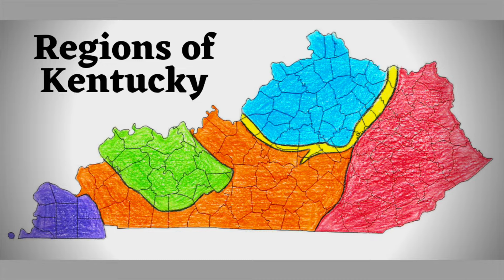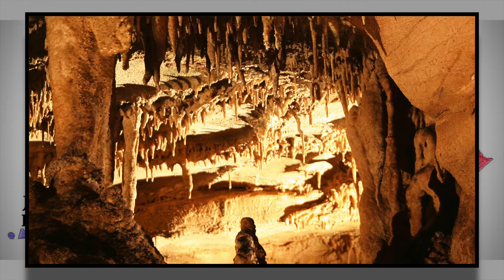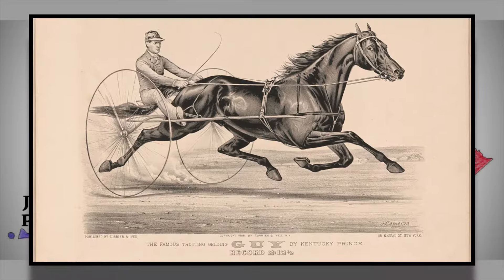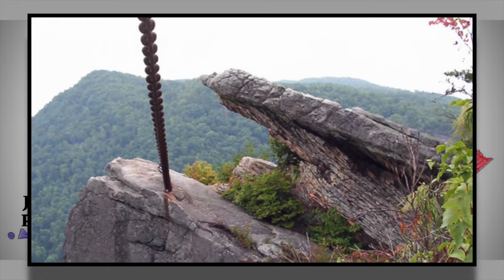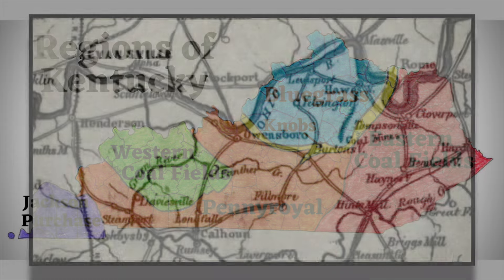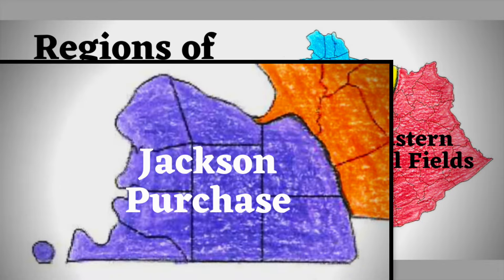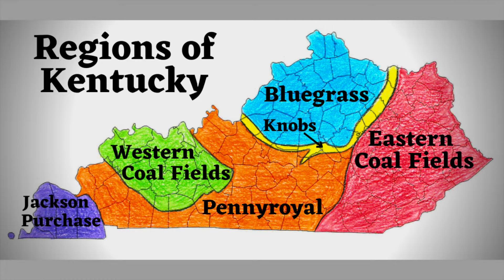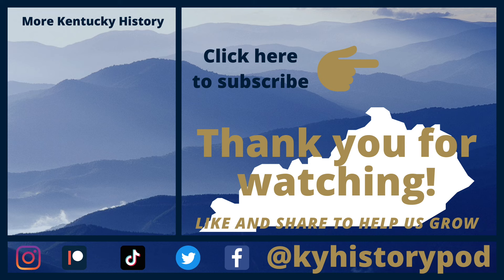6 Regions of Kentucky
Kentucky is a state of incredible diversity, divided into six unique regions, each with its own distinct character, history, and natural beauty. From the rolling hills of the Bluegrass to the rich landscapes of the Pennyroyal, there’s so much to discover!

In this video, we explore all six regions of Kentucky, diving into what makes each one special. Whether it’s the culture, geography, or history, you’ll gain a deeper appreciation for the state’s regional diversity.

Which region do you think stands out the most?